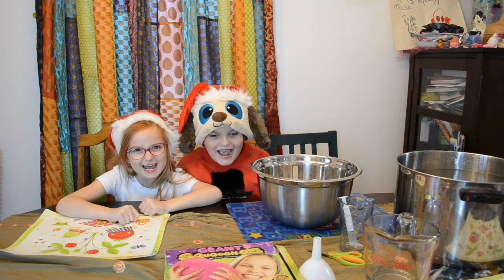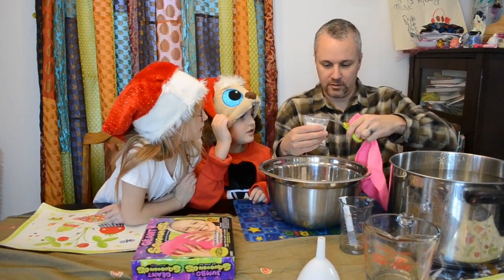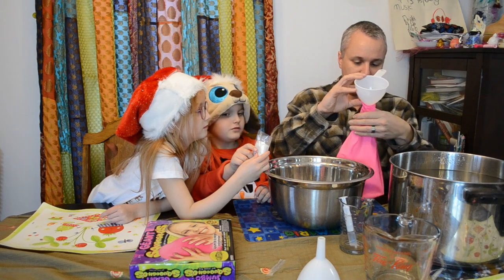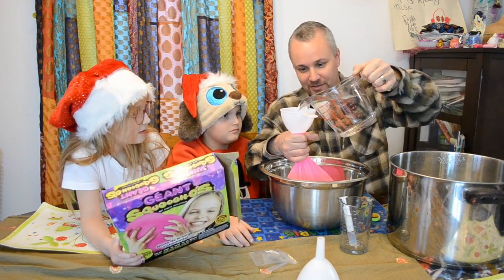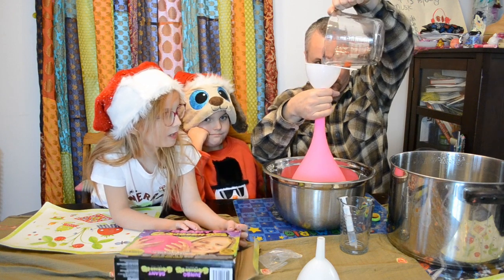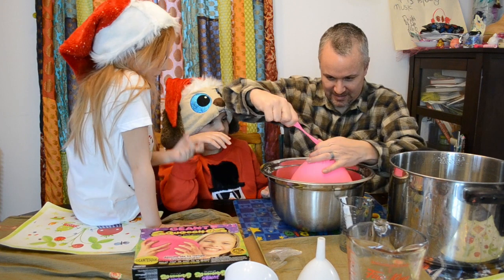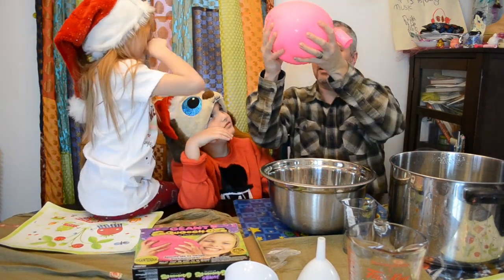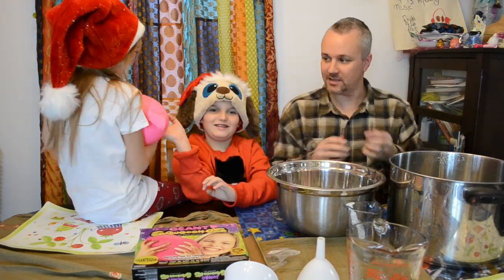Christmas Stress Ball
Gibby G and Sonja D build a giant stress ball for Christmas. Perfect gift for someone who has huge hands and is stress out.